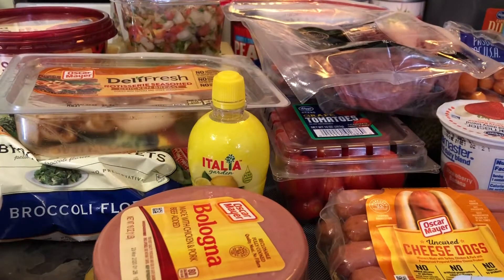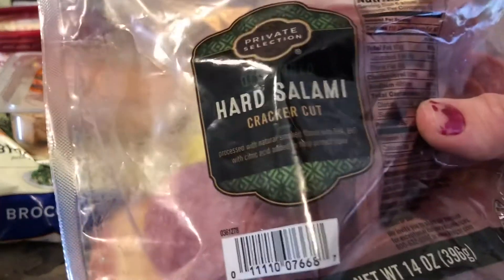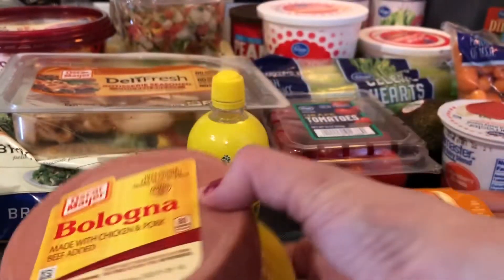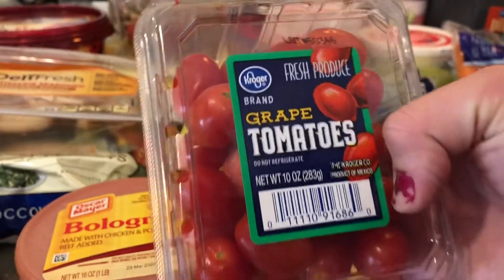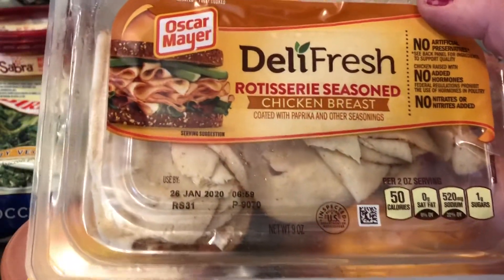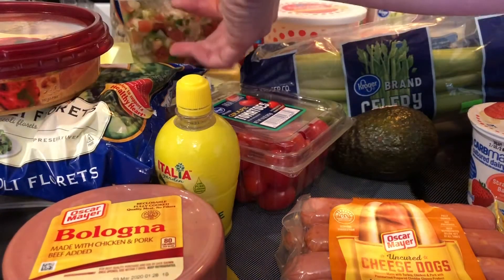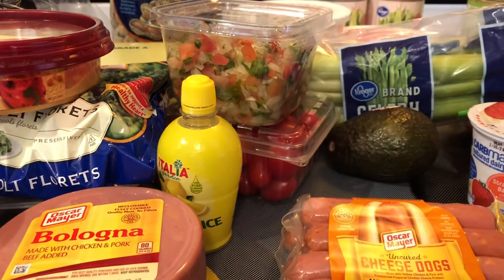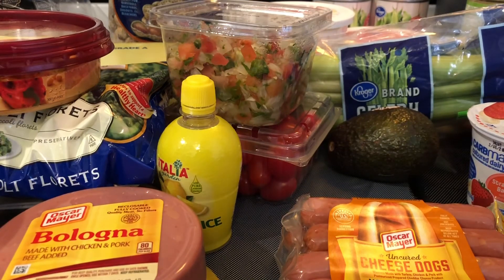Keto Grocery Haul | Keto Diet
Hello! I recently started a low carb diet and thought I would show you what I purchased at the store.

My Etsy store: